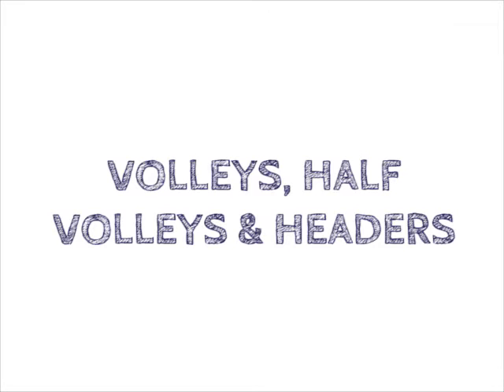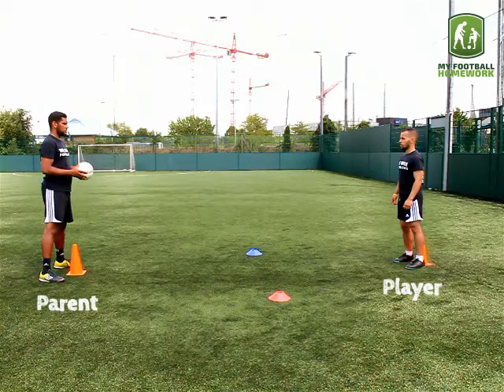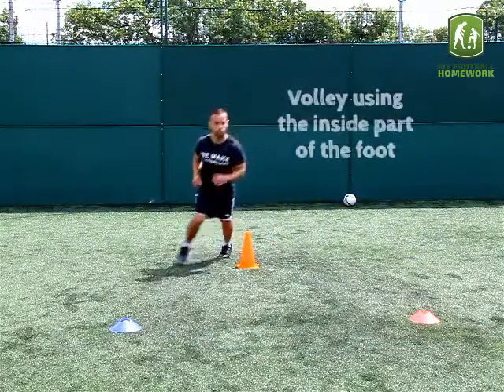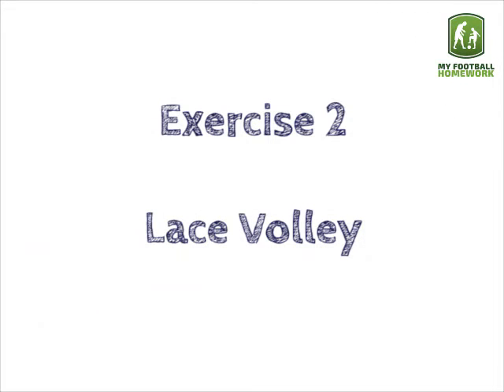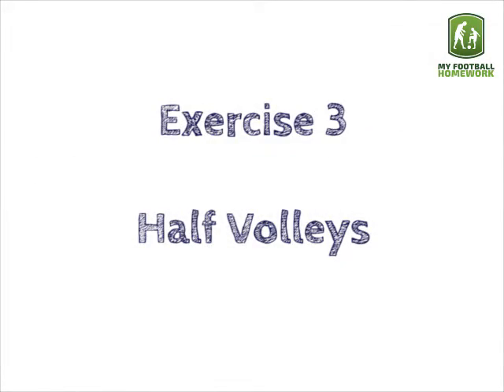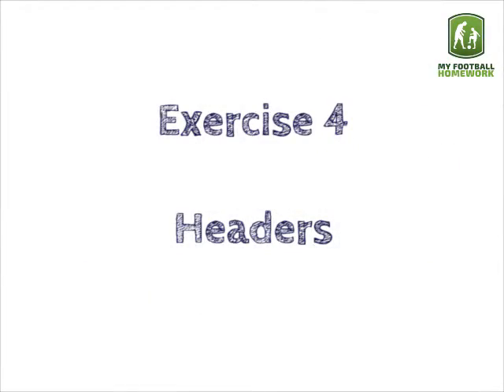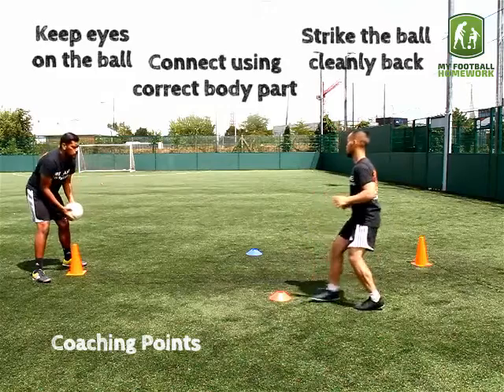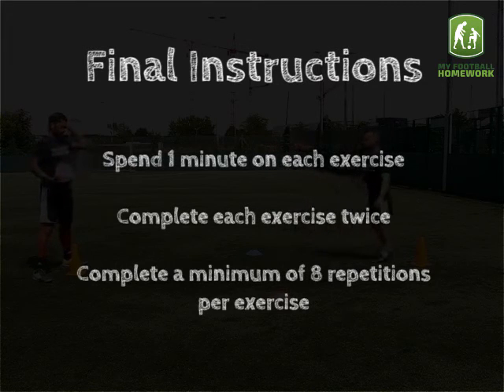Level 2 - Volleys Half Volleys And Headers